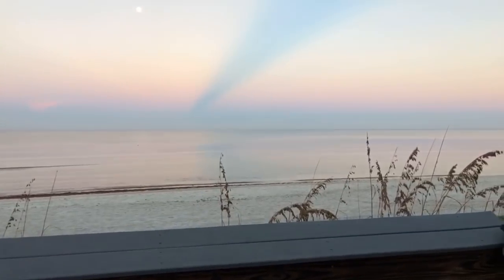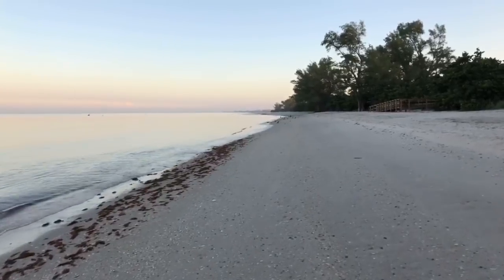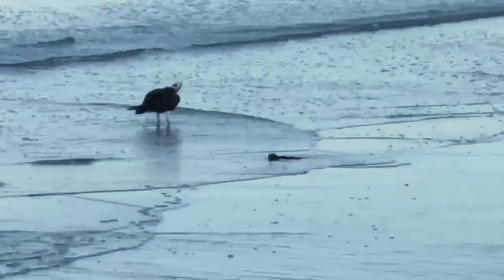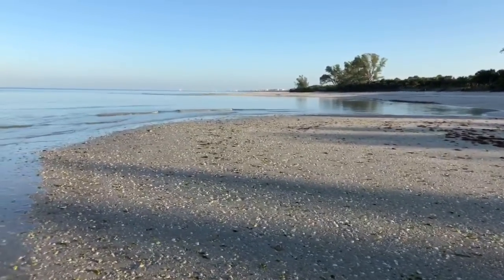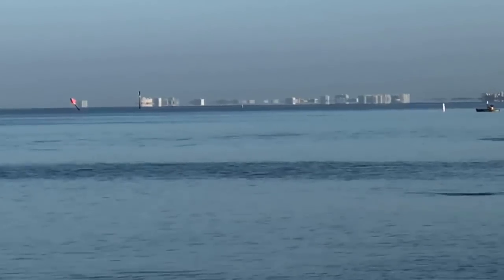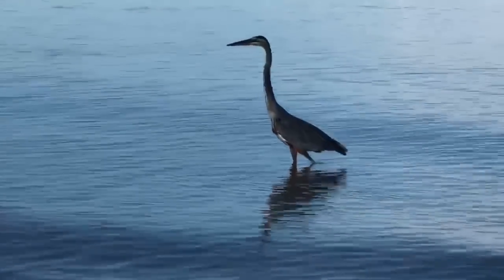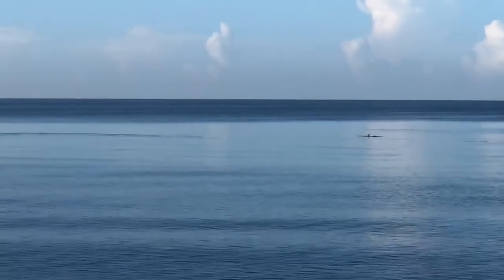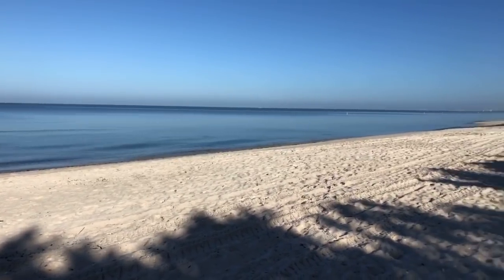Robb’s Wednesday Morning Beach Walk in North Naples, Florida 09/26/18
See an osprey up close, a great blue heron, dolphins, and more! Join Robb Stan for his Wednesday morning beach walk at Delnor-Wiggins Pass State Park in North Naples, Florida. Unfortunately the red tide warning is still in effect. Recorded LIVE on Facebook, September 26, 2018.